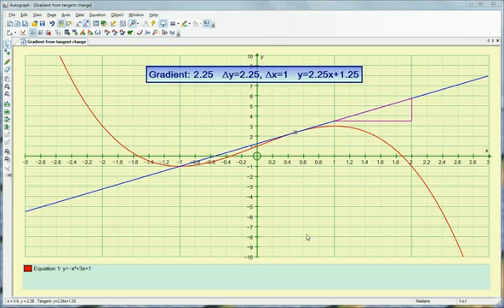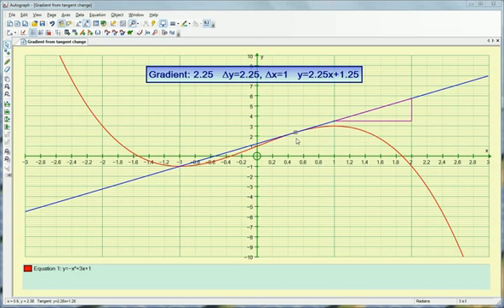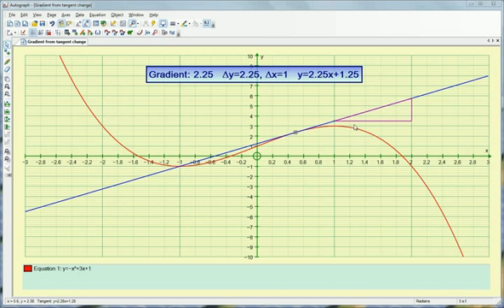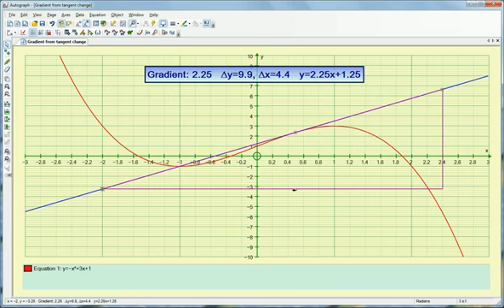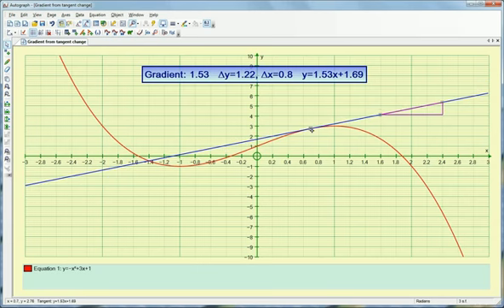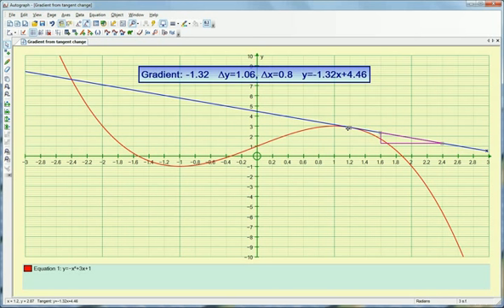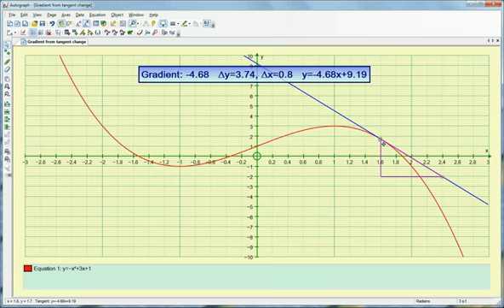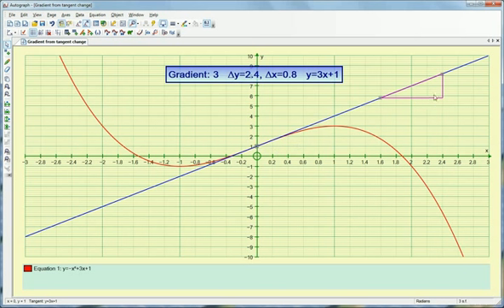Gradient of a Tangent Demo